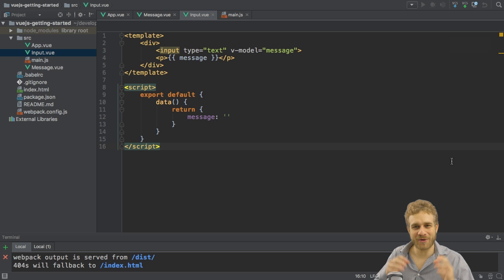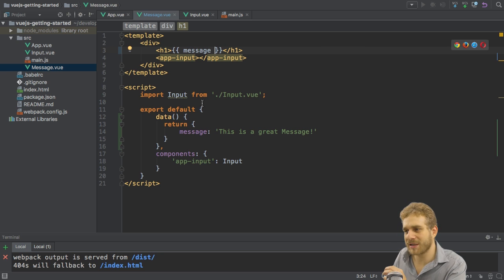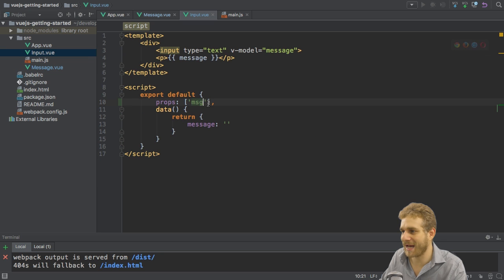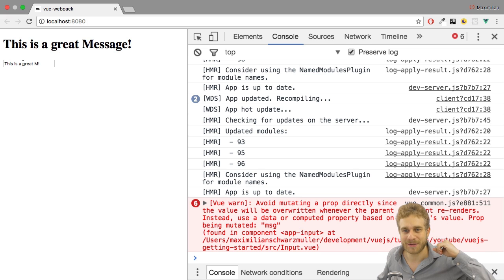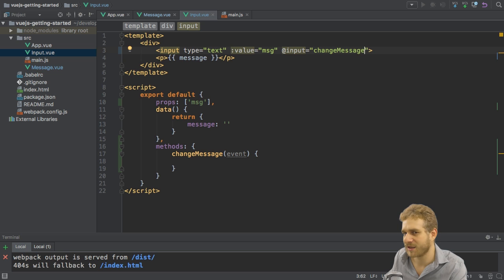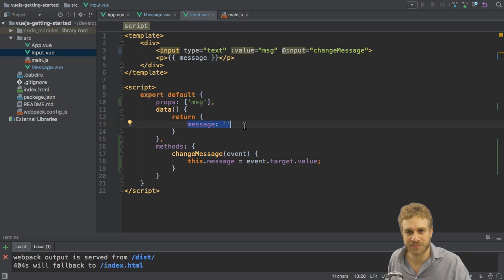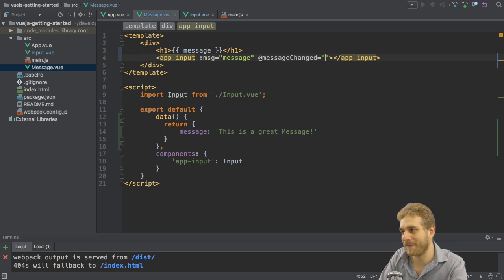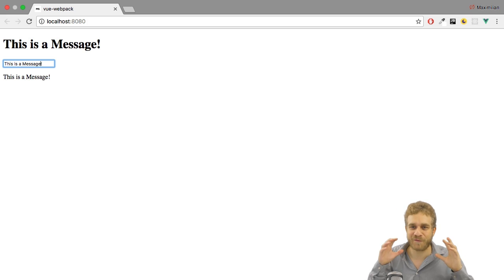COMPONENT COMMUNICATION (PROPS / EVENTS) | VueJS | Learning the Basics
VueJS is an amazing Frontend Framework! With all these Components it's really time to let them talk to each other. Use Props and Events for that!

Want the Source Code? Go to the following Github Repository and chose the Right Branch